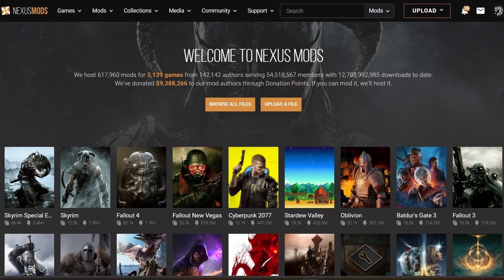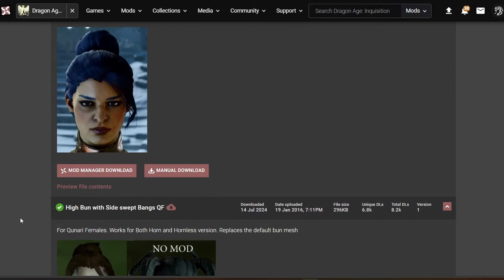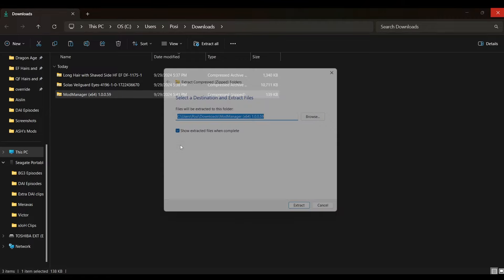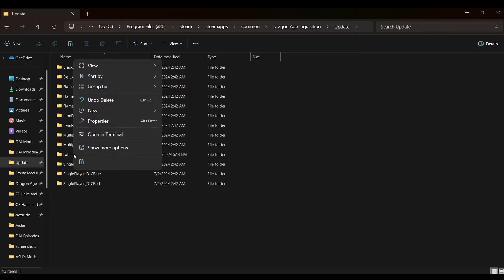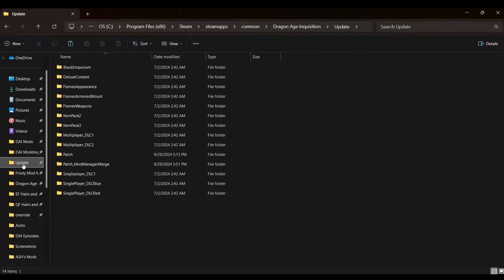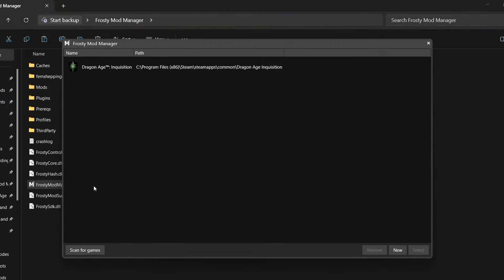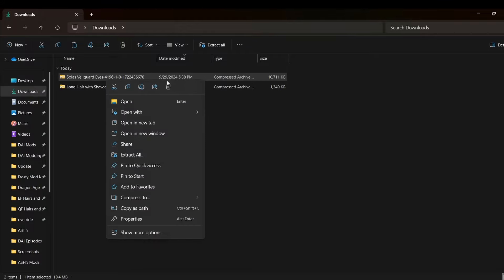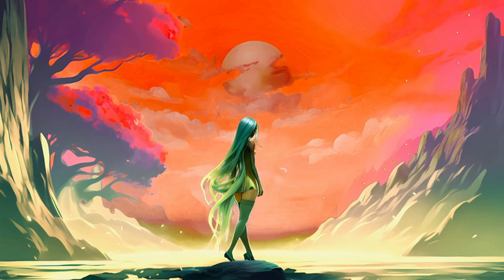Dragon Age: Inquisition Modding Tutorial! (DAI and/or Frosty Mod Manager) - 2024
Likely the quickest and hopefully the easiest guide to modding Dragon Age: Inquisition!... just in time for Veilguard 😆

📖CHAPTERS📖
0:00 - Posi says, "hi!"
0:42 - Choosing your mods
3:50 - How to use DAI Mod Manager
9:11 - How to use Frosty Mod Manager
12:10 - Quick Tip for running both managers TOGETHER... and weird cake analogy?
12:55 - Other Trouble-Shooting Tips
13:43 - Byyyeeee!